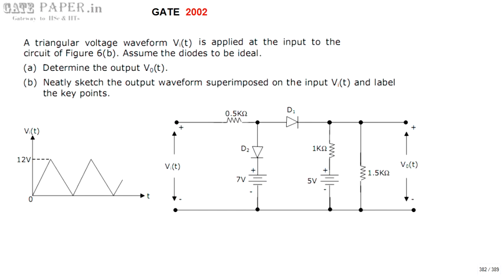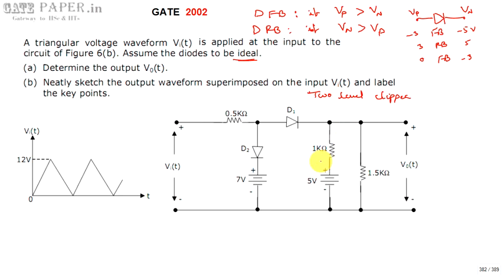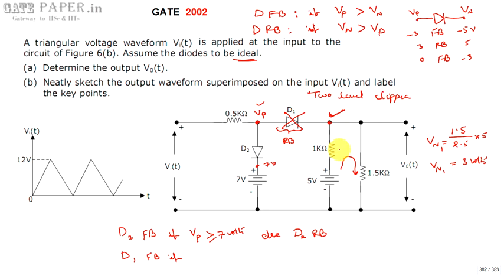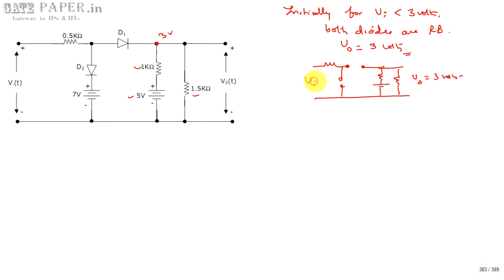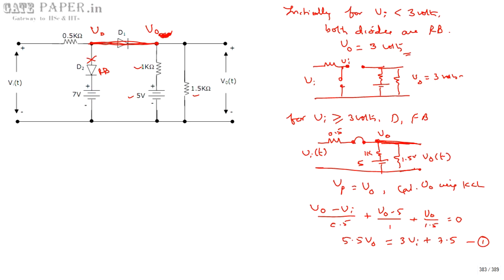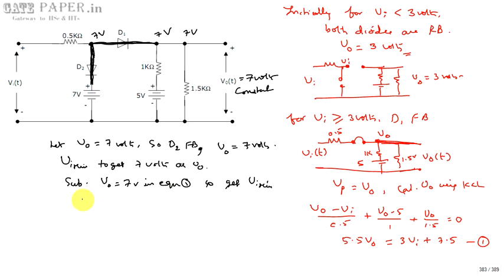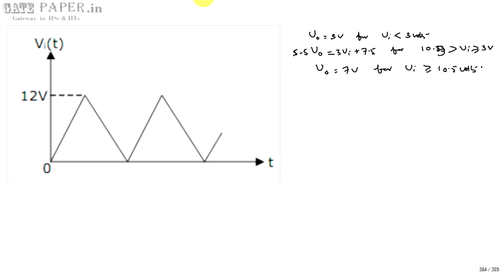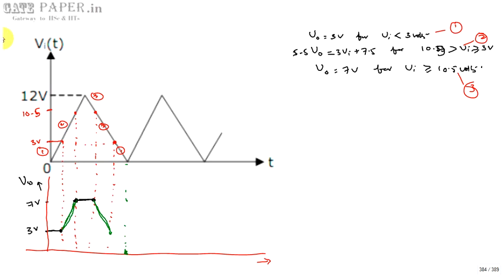GATE 2002 ECE Output voltage of Two Level Clipper Slicer for Triangular Wave Input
two level clipper is also called as slicer, which clips the input waveform at two levels.
some times it can also be used to convert sine wave input into square wave input